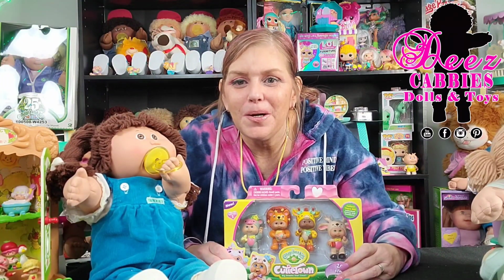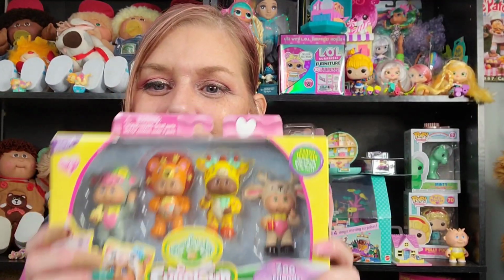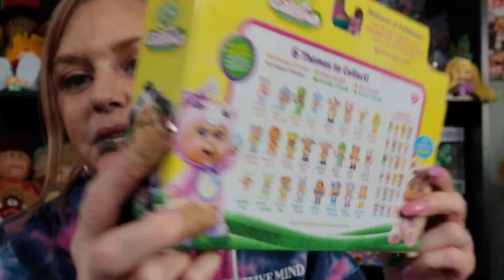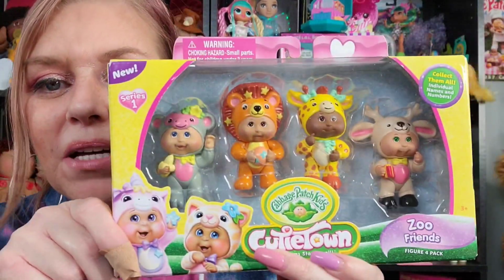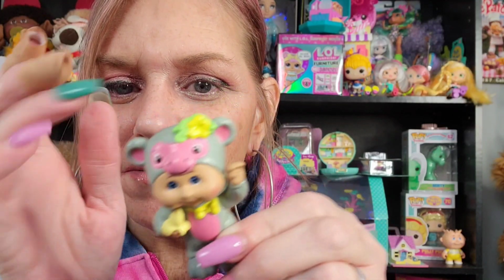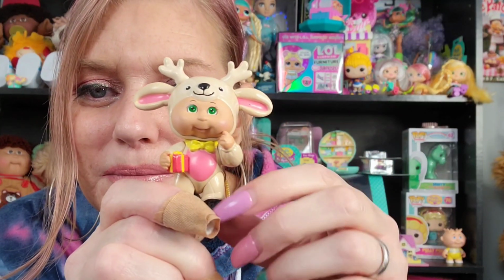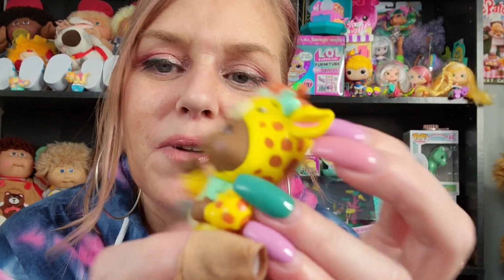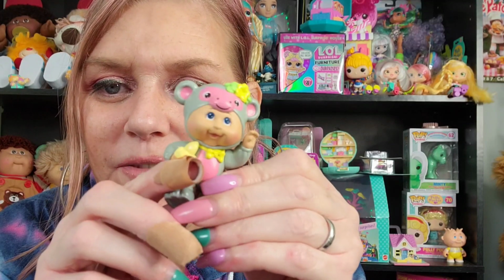cabbage patch cutie town review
*I am an adult doll/toy collector who shares my collection via YouTube videos. My videos are intended for fellow adult doll collectors.*

In this video I unbox and review the all new cutie town Cabbage patch figures.  I actually filmed this over a week ago but am just now getting it uploaded.  I really hope that you enjoy this video. These adorablelittle ones stole myheart.
* Keep an eye out for more of these reviews. I am planning to collect as many of these CPK cutie town figures as I possibly can.

I would love to hear from you. leavee a comment🥰